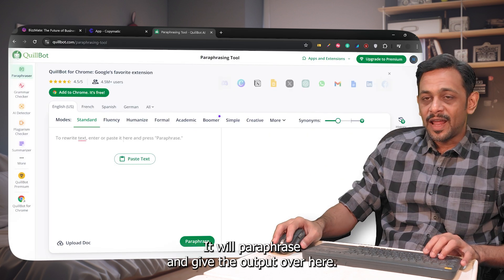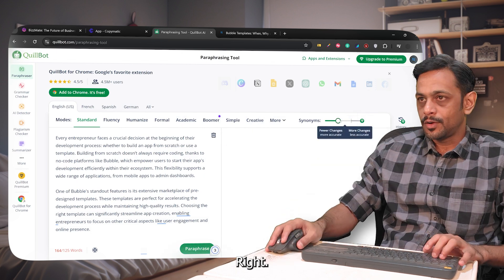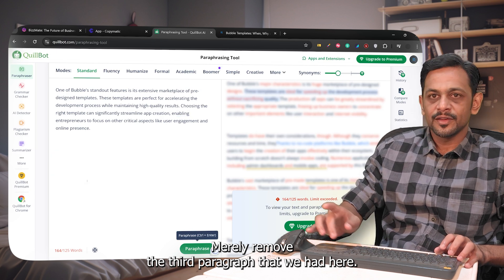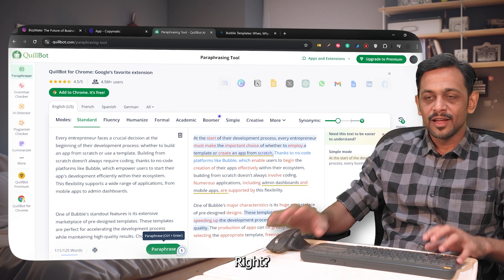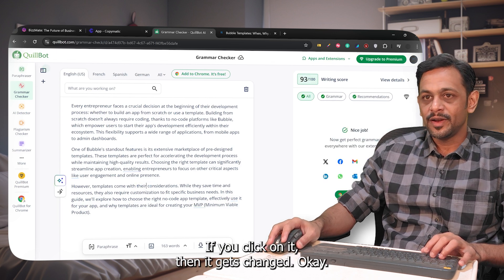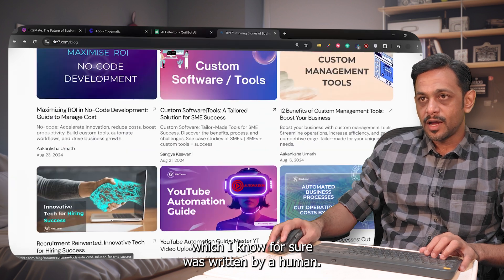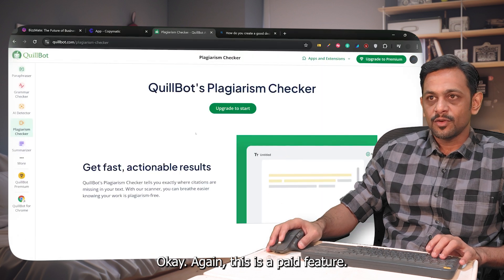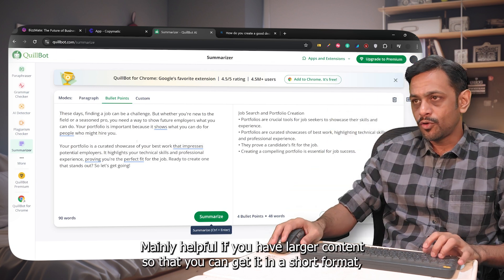I Tested Quillbot’s AI Writing Tools – Here’s What Happened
Welcome to Day 134 of the 1000-Day No-Code Challenge! 🚀
In the last video, we looked at Copymatic for content creation. Today, we’re testing out Quillbot, a writing platform with tools like paraphrasing, grammar checking, AI detection, and summarization — all in one place.

In this video, you’ll learn:
How to use the Paraphrasing Tool with different tones and synonym settings
How to use the Grammar Checker to find and fix basic errors
How the AI Detector works by analyzing if content was written by AI or human
How to use the Summarizer Tool to shorten long content or convert into bullet points
Other tools like Plagiarism Checker, Translator, Citation Generator, and Quillbot Flow

You’ll also see how Quillbot works with real examples using text from w7.com, and how to use the Chrome extension for other platforms.

👉 Try out Quillbot and let us know how it worked for you!
If you’ve used similar tools, drop them in the comments or in our NoCode community.